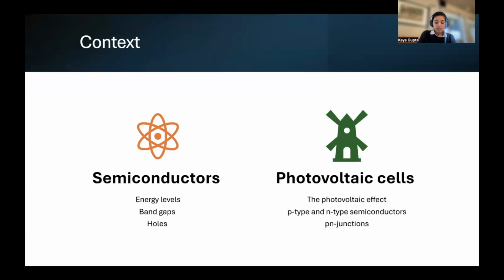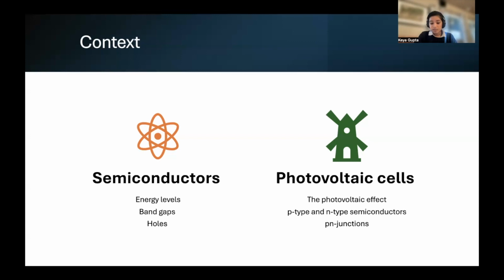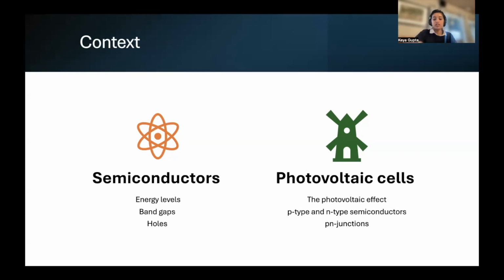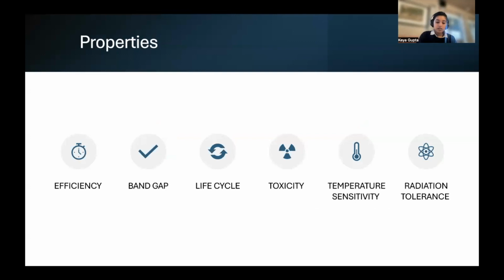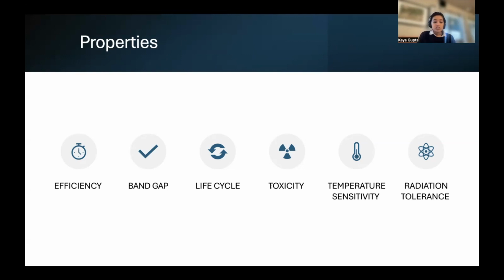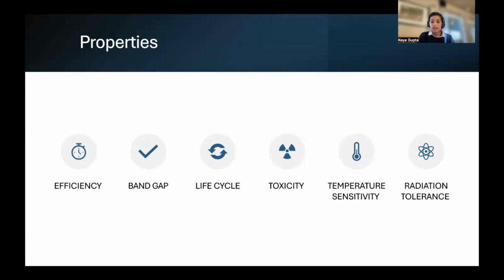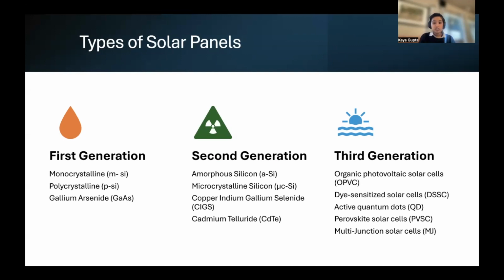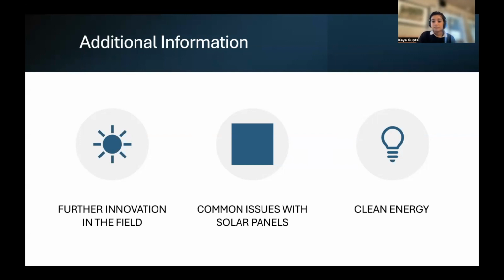An Exploration of Solar Panels Presentation by Keya Gupta at Polygence's Symposium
'An Exploration of Solar Panels' was a STEM Conference Talk delivered asynchronously by Keya Gupta at Polygence’s 10th Symposium of Rising Scholars in March 2024.